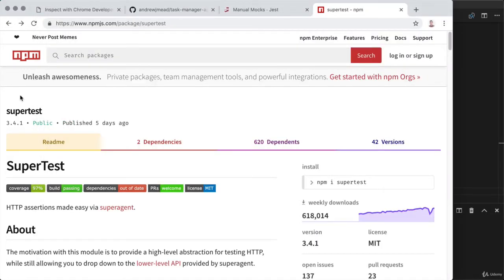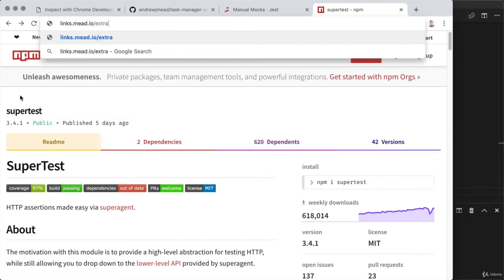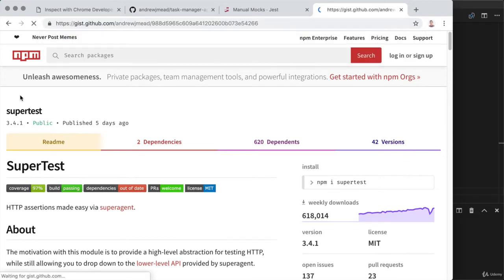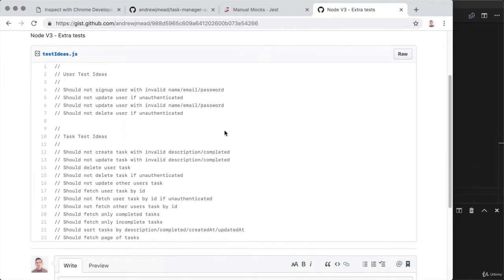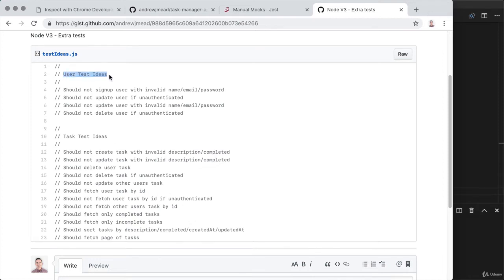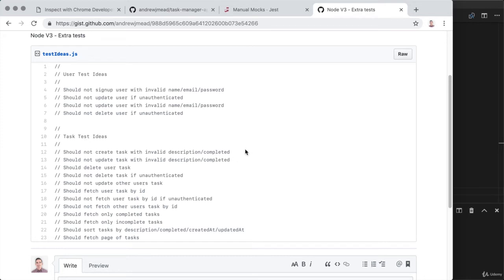Bonus Extra Test Ideas [The Complete Node.js Developer Course (3rd Edition) 2021]